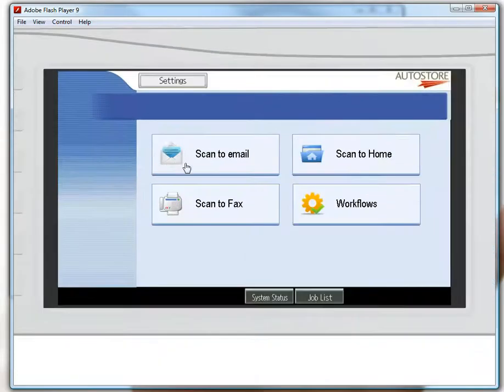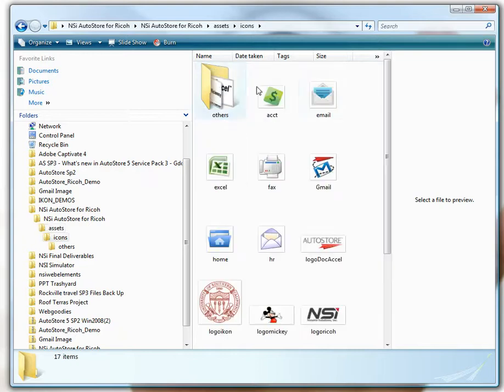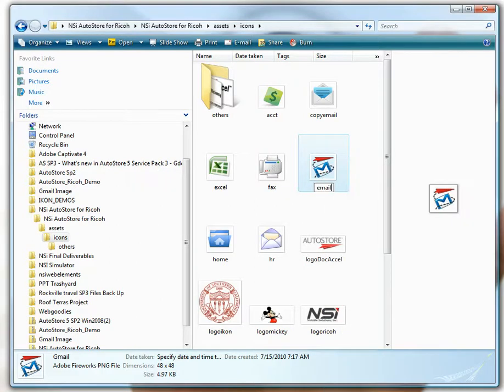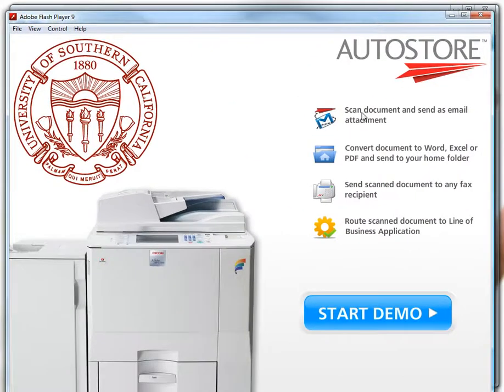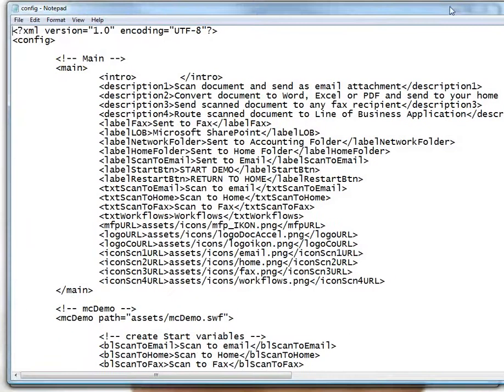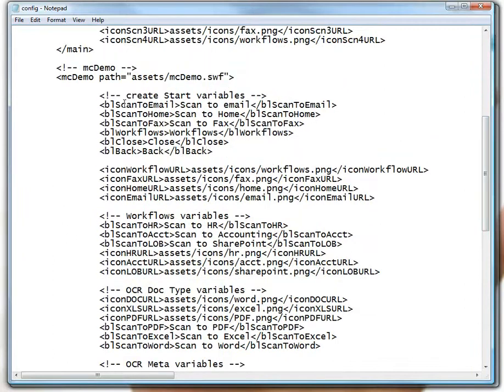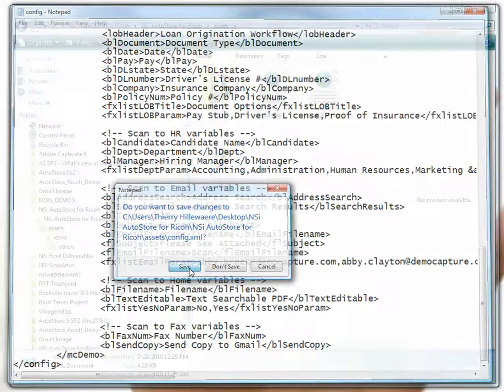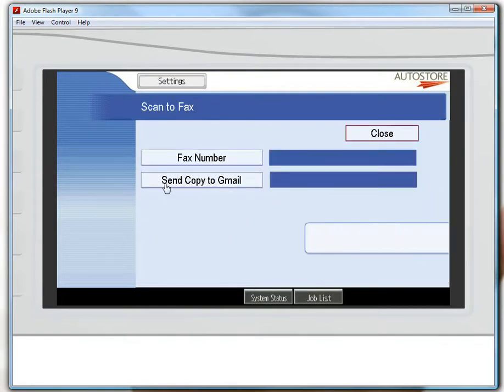MFP Front Panel Simulator: How to customize touch panel icons and text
Customizing the icons and the text on the front panel of the NSi AutoStore simulator is easy. Here's how!